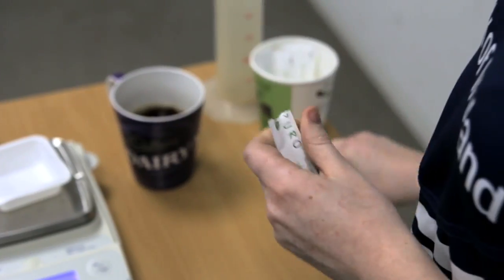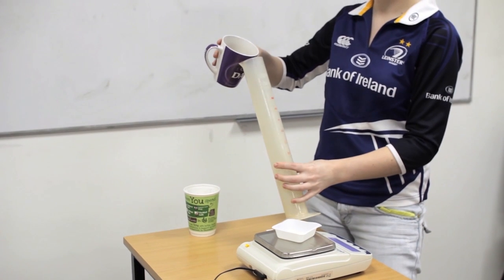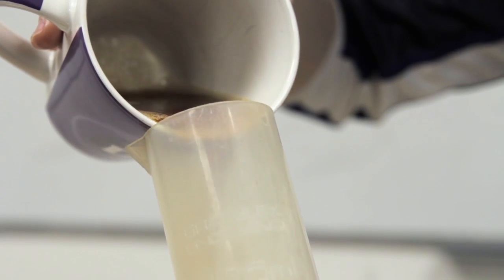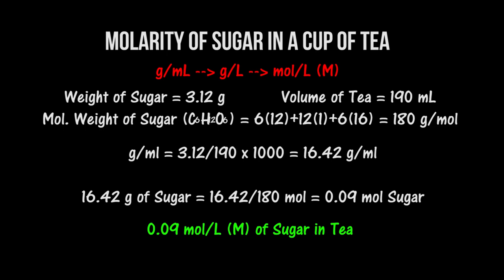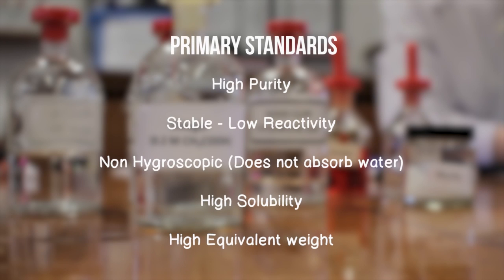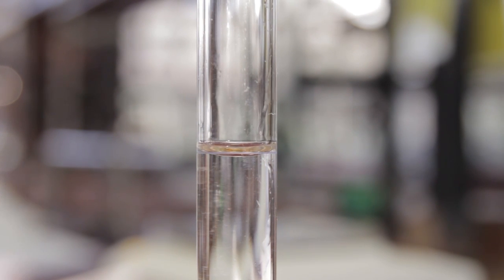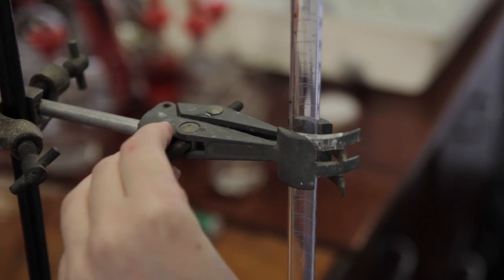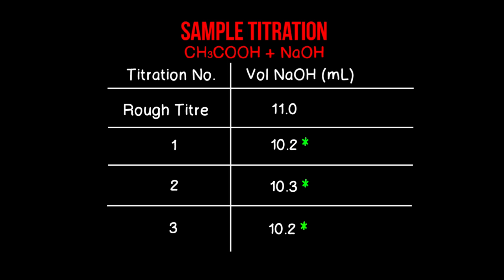Video Lab Titrations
Welcome to 1st year Chemistry at NUI Galway!

Practicals 5-9 involve titrations and quantitative analysis.

VideoLab was developed by Alison Hughes and Dr. Peter Crowley, with financial support from NUI Galway EXPLORE. Filiming and editing was by Flying Knee Productions.